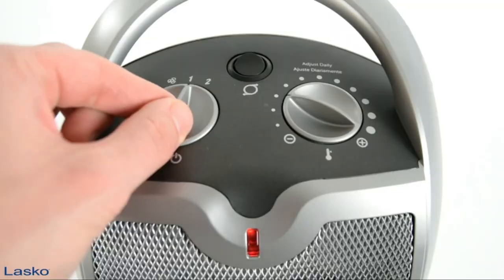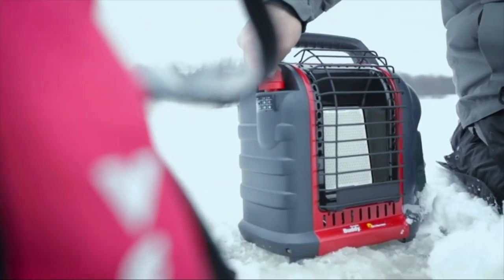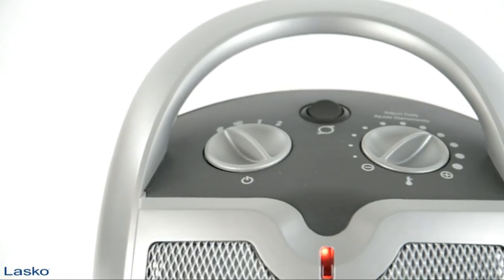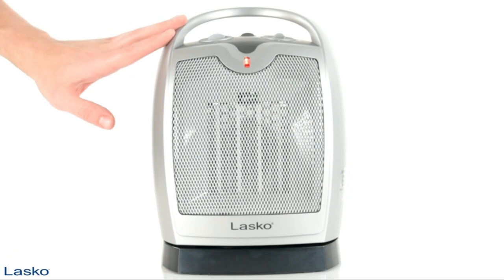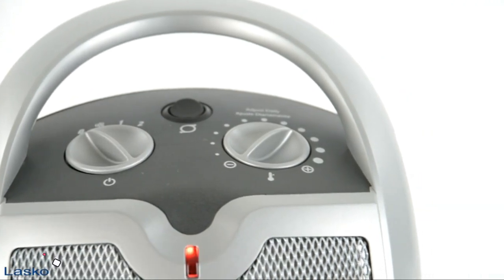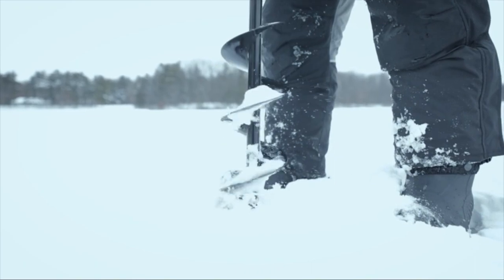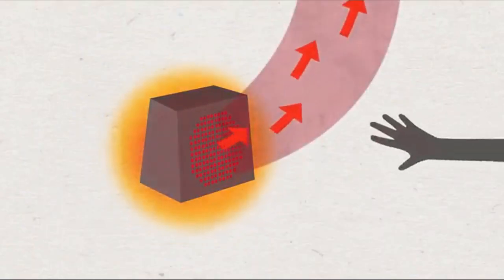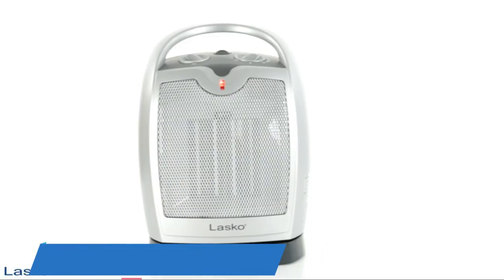Top 3 Best Space Heaters in 2022 || Best Space Room Heaters You can buy in 2022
Hello Friends,

Today I Shared with you top 3 best space heaters in 2022 video. If you are looking to buy new and best space room heaters in this winter 2022. So, I think those space heaters is best for you. Because, Those heaters quality is very good and I recommend you to buy this heaters for long terms use.

You can buy those Space Heaters from online Amazon Store.

NO.1 : Lasko Space Heater

NO 2: Mr Heater

NO 3: Vornado Space Heaters